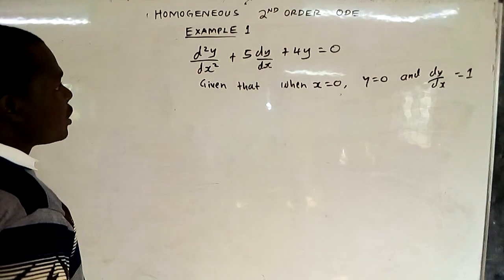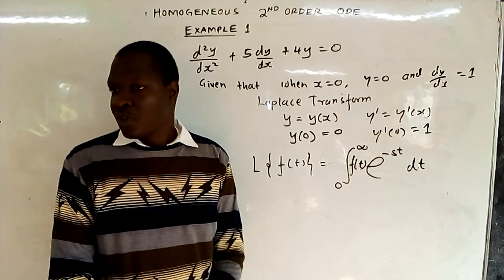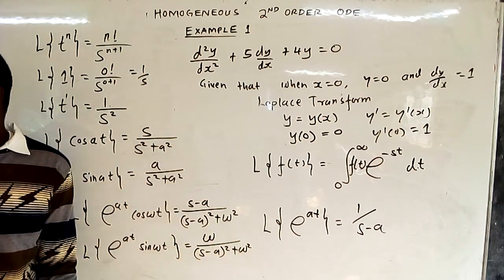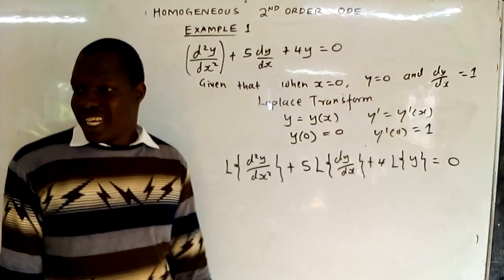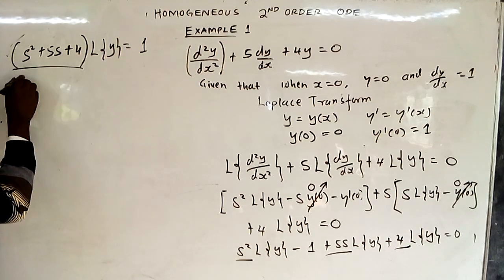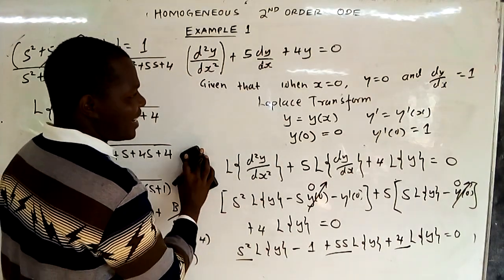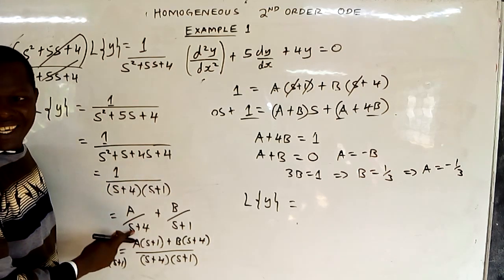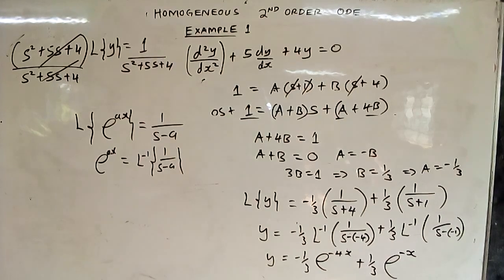LAPLACE TRANSFORM | Homogeneous 2nd Order ODE | Example 1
How  to solve homogeneous 2nd order Ordinary Differential Equations using Laplace Transforms
Example
 Use Laplace transform to solve the differential equation
(d^2 y)/(dx^2 )+5 dy/dx+4y=0
given that when x=0,y=0,    dy/dx=1